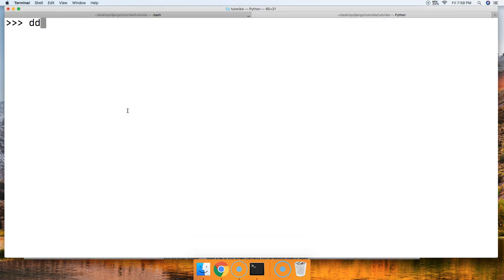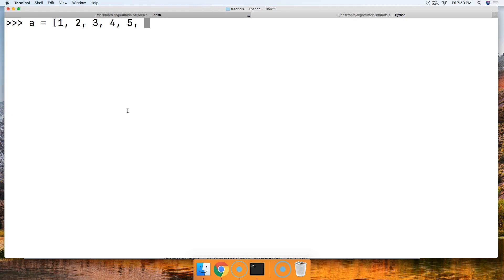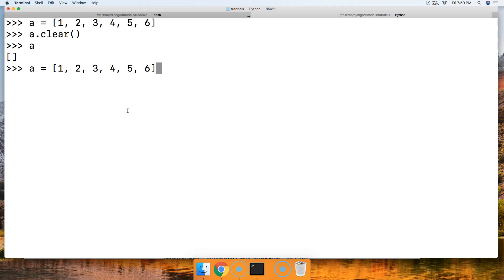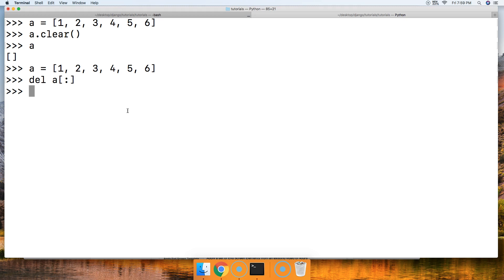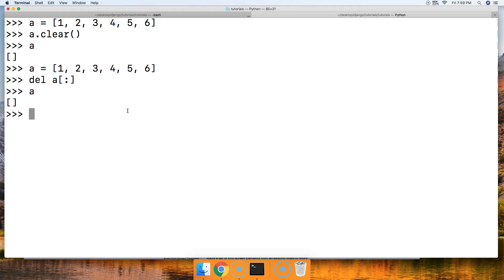Python 3.7: Clear() List Method In Python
In this Python 3.7 tutorial, we will look at the clear list method in Python.